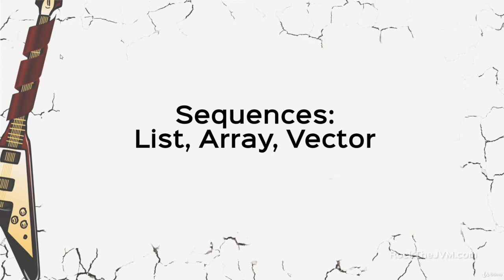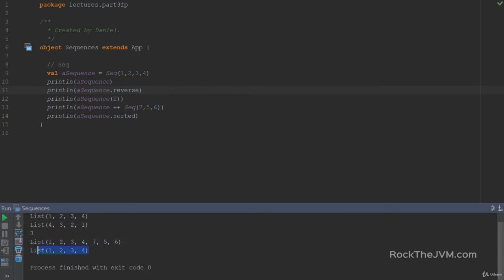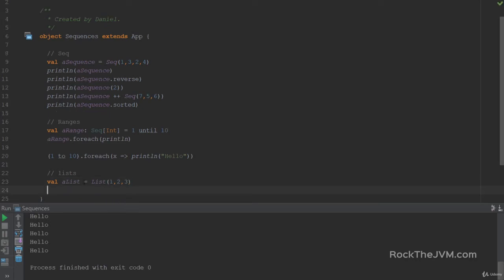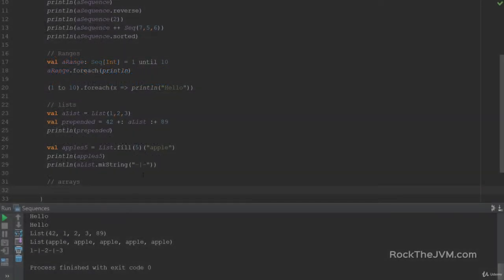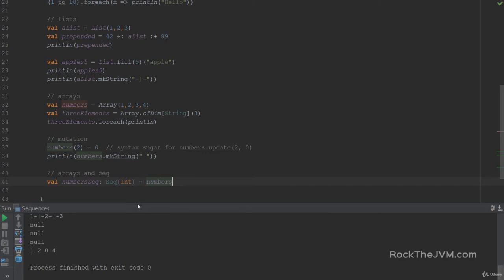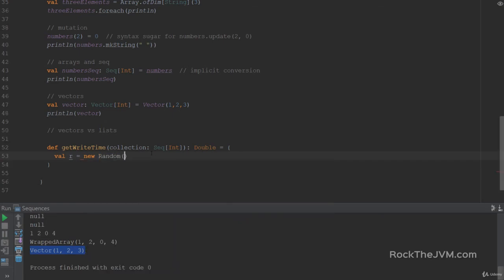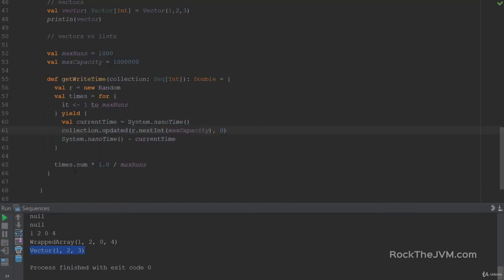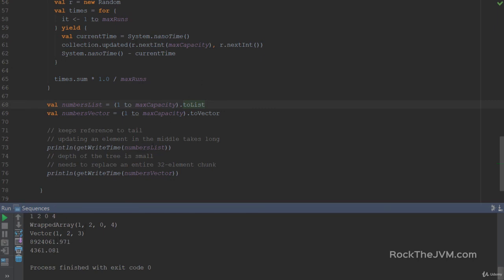Sequences List, Array, Vector #7.5 Scala functioning and programming for beginners